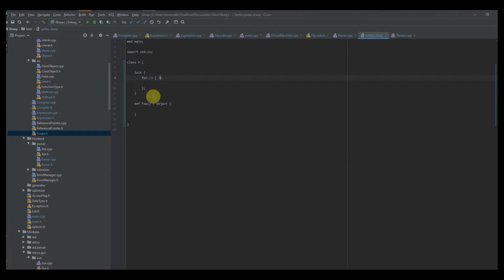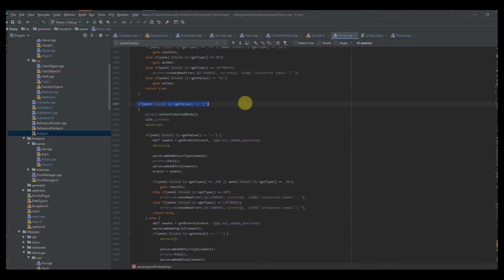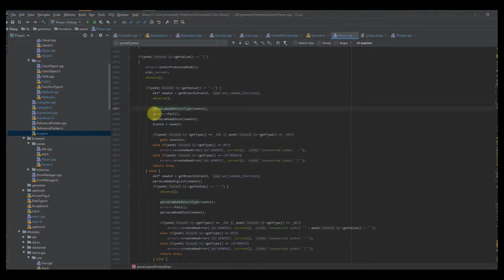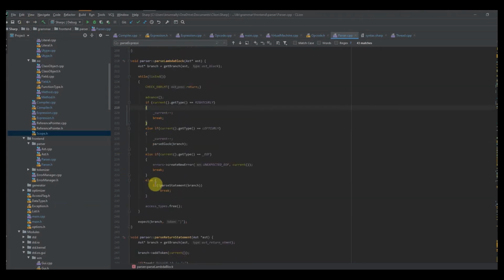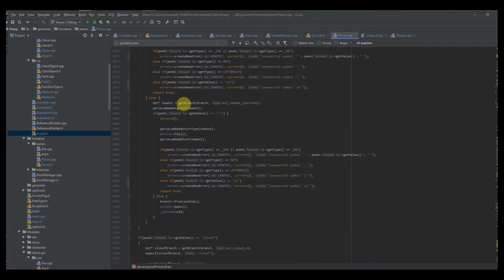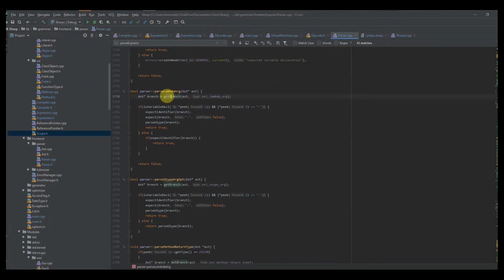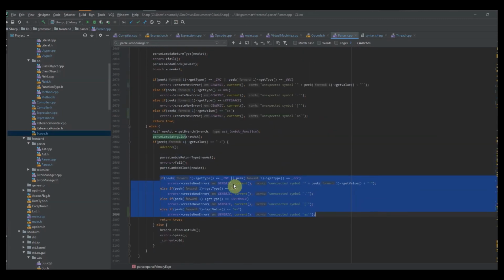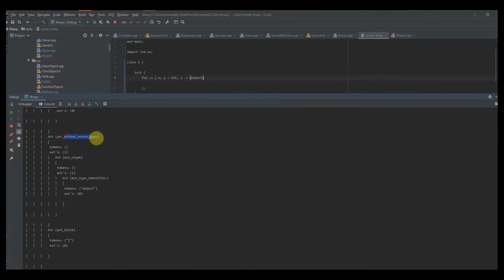[Let's Make a Programming Language] Episode 35: How to parse lambda expressions